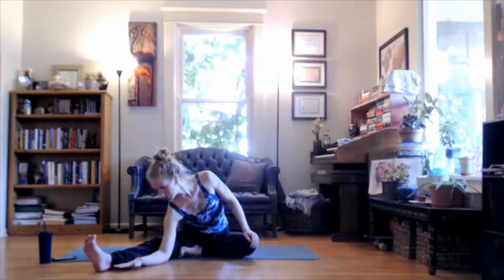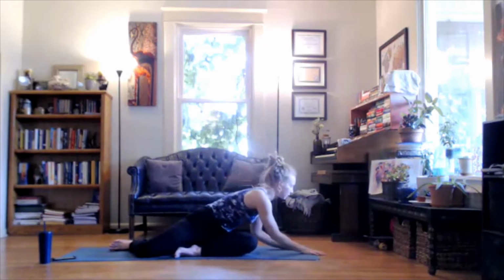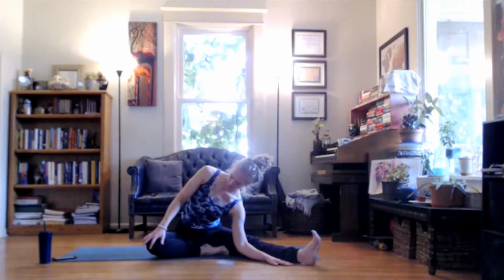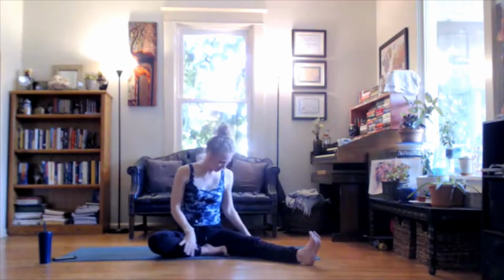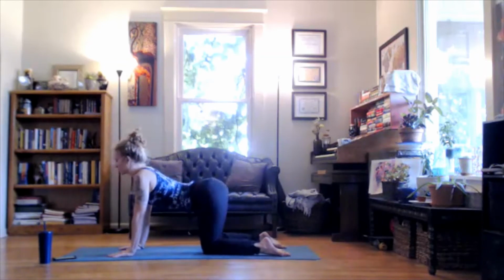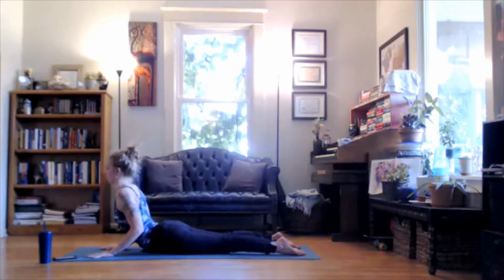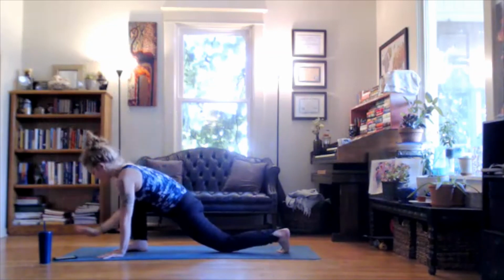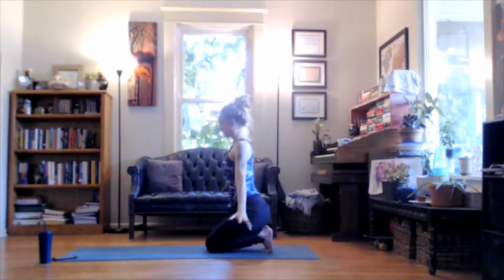Yoga.9.13.2021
Yoga: 45 minutes
Equipment: mat

involved. You understand that there may be health risks associated with physical exercise. If you experience health issues while participating in physical exercise, you will discontinue the